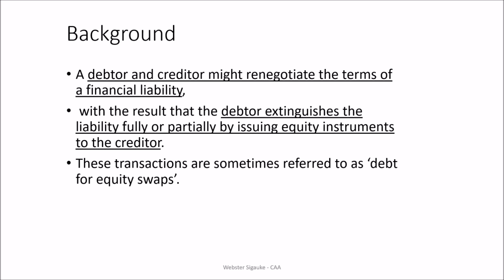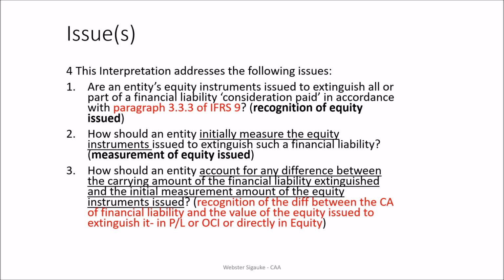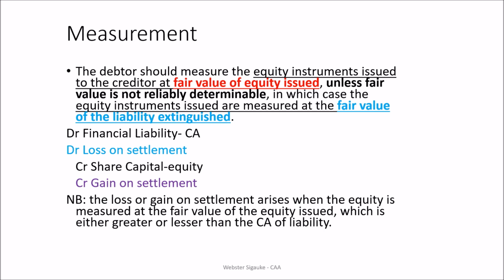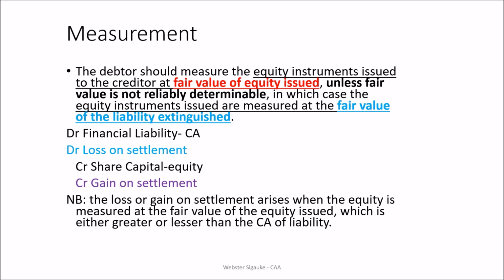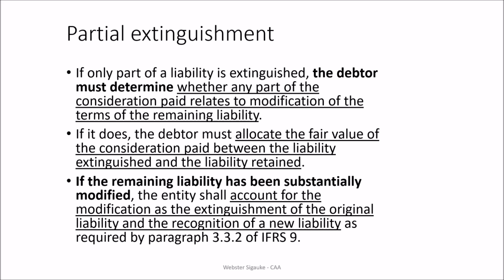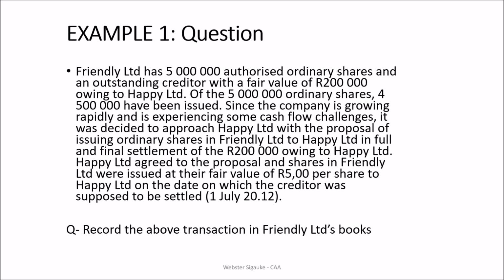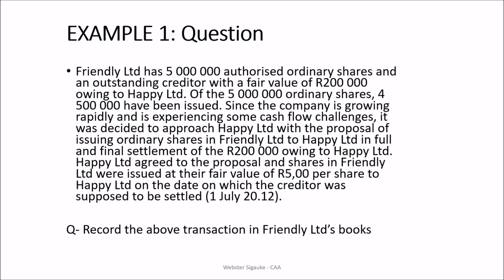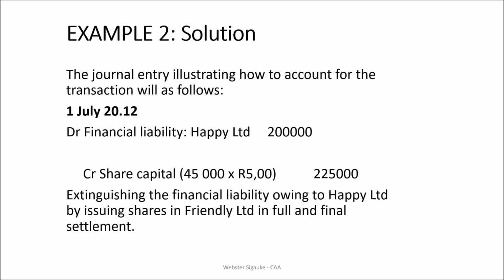Financial Instruments Part 6